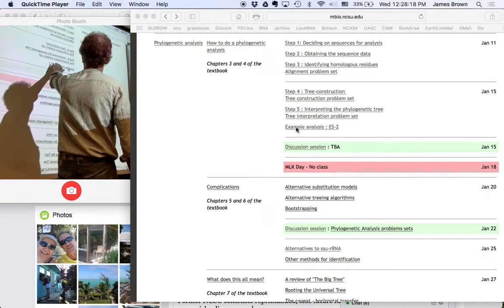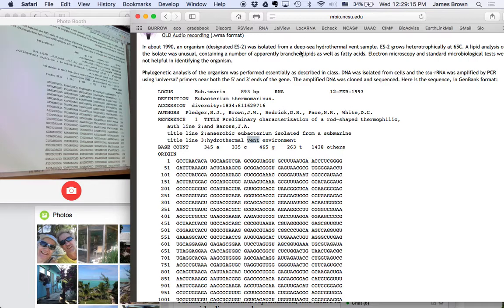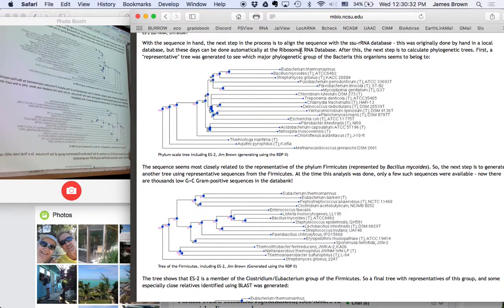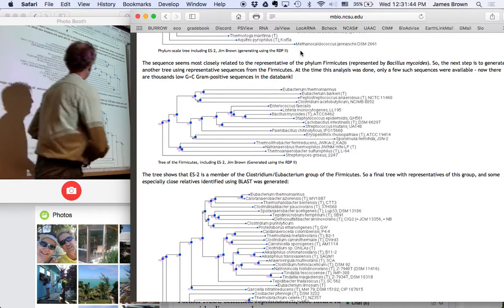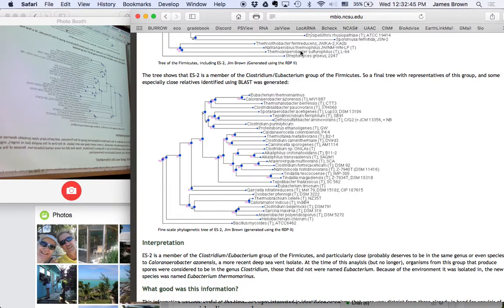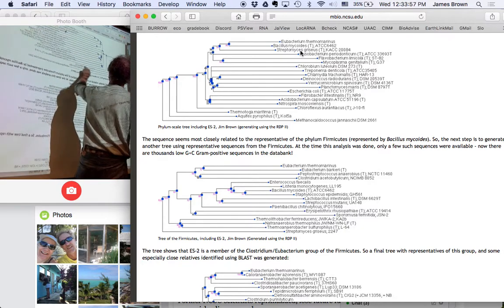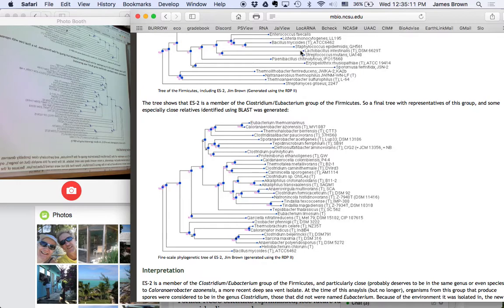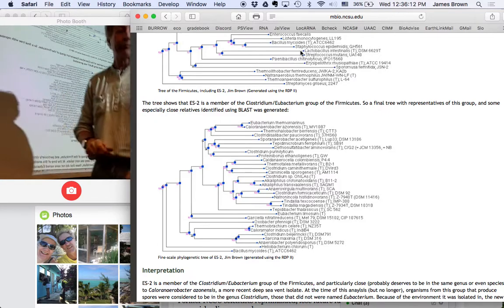Treeing example ES2